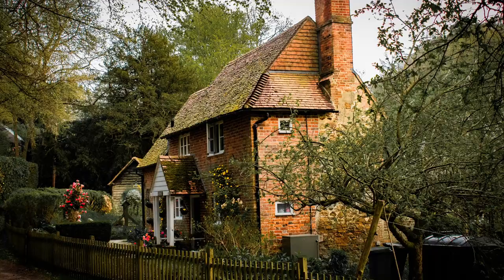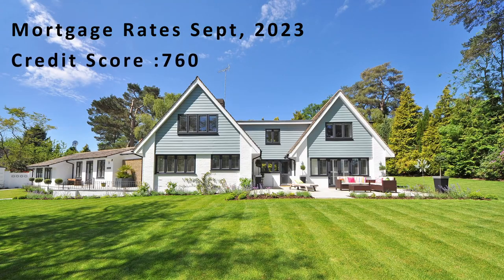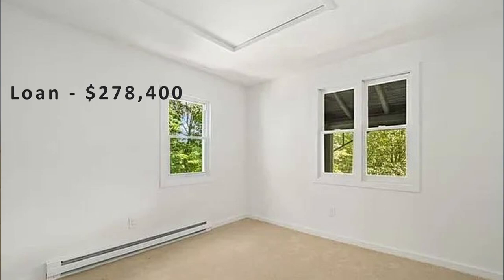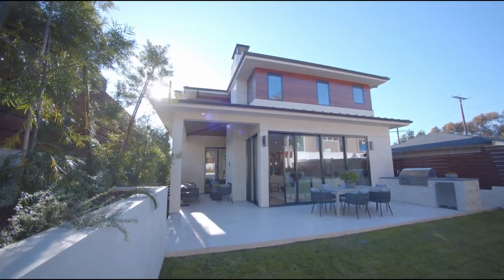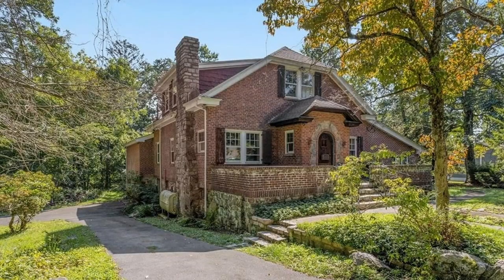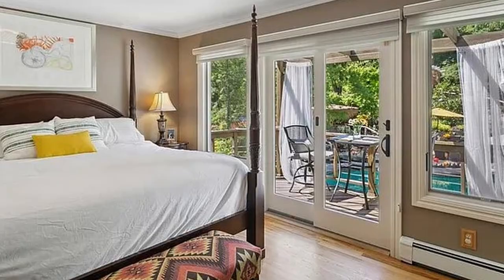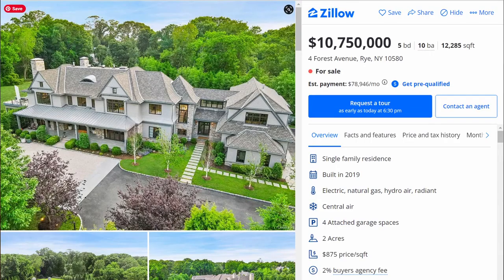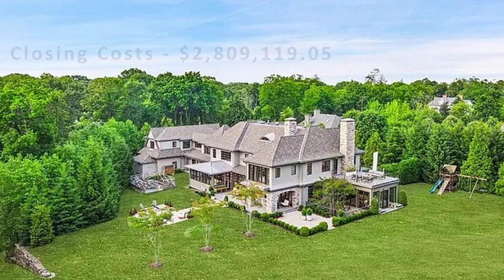How Much Home Your Money Actually Buys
Today we talk about the true cost of buy a home and what you get for your money.

*7 Elizabeth Place was available during my research, but was taken down before I could take a picture of the listing*

Time Stamps
01:06 - $350k Price Range
01:45 - Closing Costs
02:13 - $500k Price Range
02:50 - $800k Price Range
03:30 - $1 Million Price Range
04:20 - Serious Money Price Range